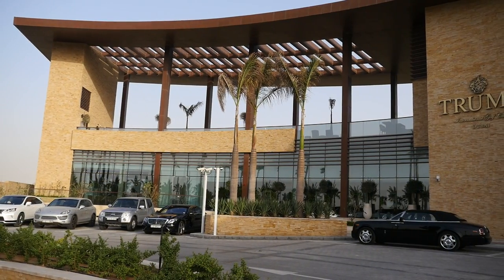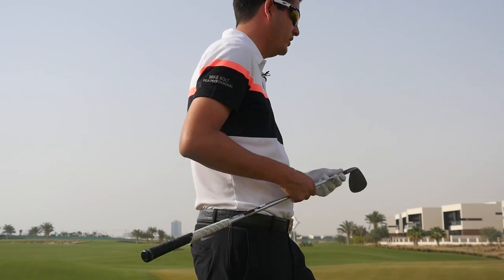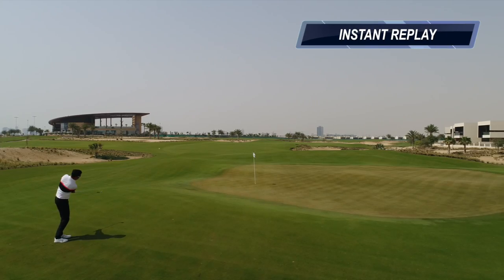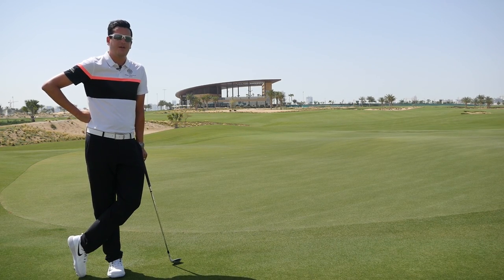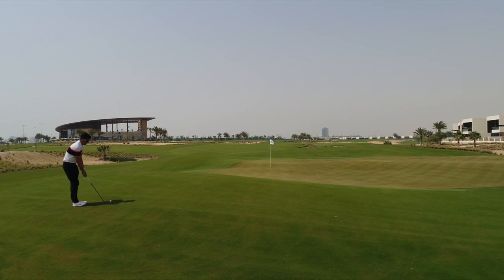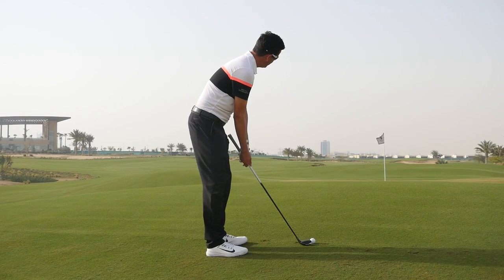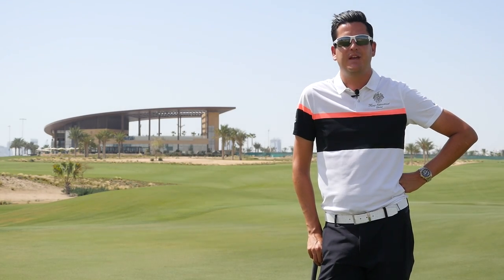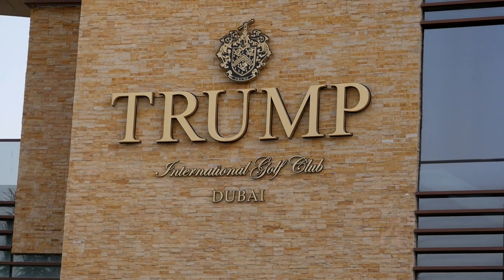Short Game Selection: One shot - Three ways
Improving your short game is without a doubt one of the quickest ways to see you lower your scores. Many amateurs lose shots through poor decision-making and are fighting an uphill battle before they have even taken hold of the club. The Trump International Golf Club, Dubai's PGA Professional, Michael Bolt, demonstrates some different techniques you can use around the green.